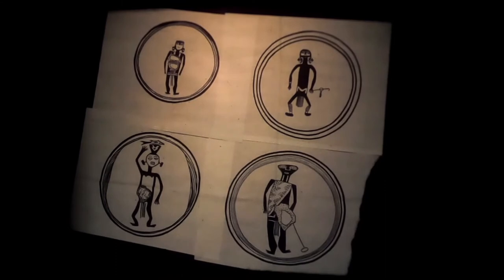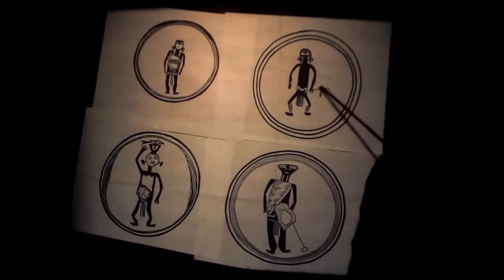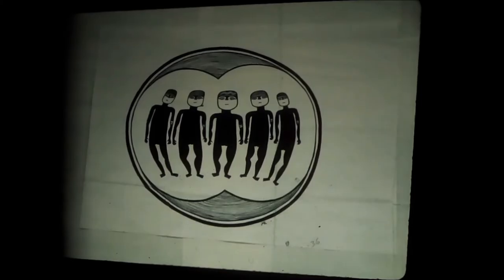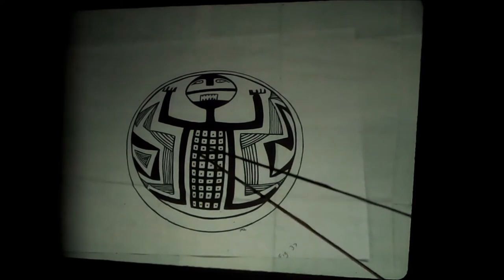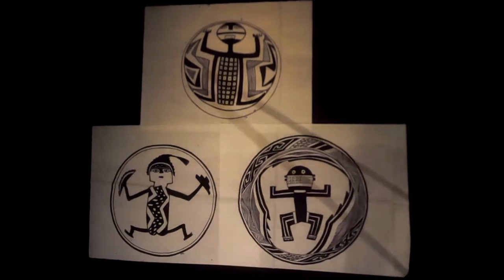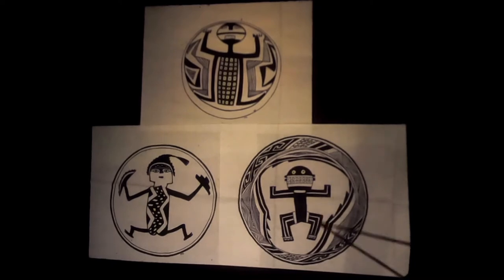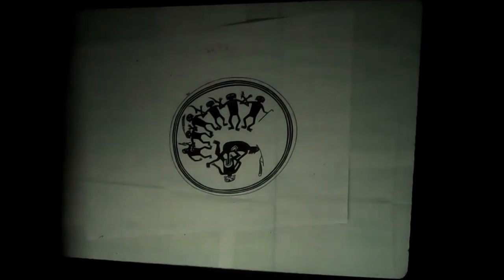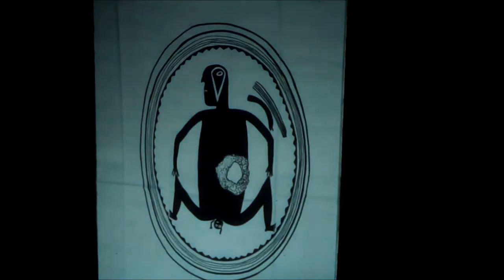Mimbres Mythology Tales from the Painted Clay. Women and Women's roles in Mimbres Culture.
Mimbres Mythology Women and Women's Roles in Mimbres Culture.

Note; at the very end of this video is an illustration of a bowl that depicts the first known evidence of a slave trade in north America.

If you would like a copy of the book “Mimbres Mythology Tales from the Painted Clay” Golden West Publishers $19.95 plus $5 shipping, just email me at and I will sign and send you a copy.